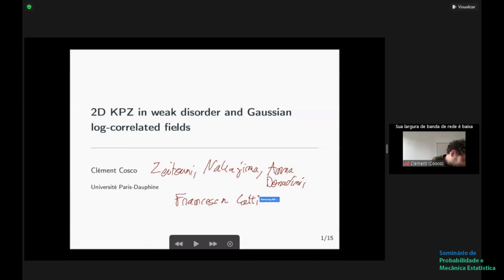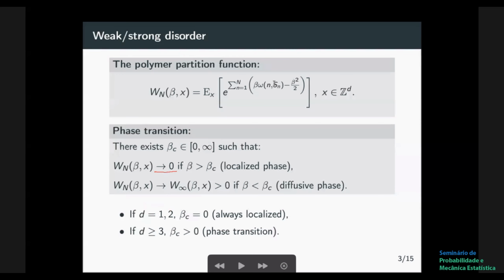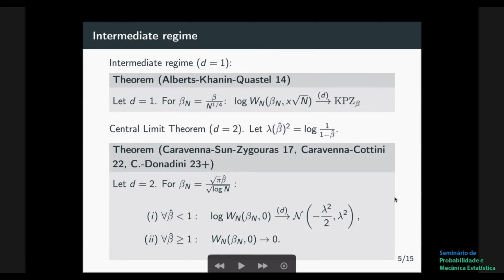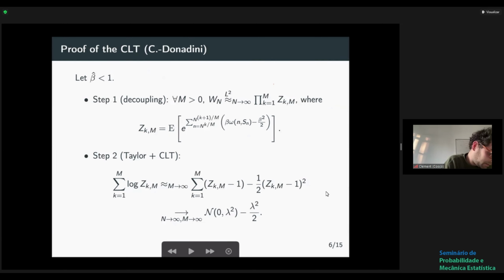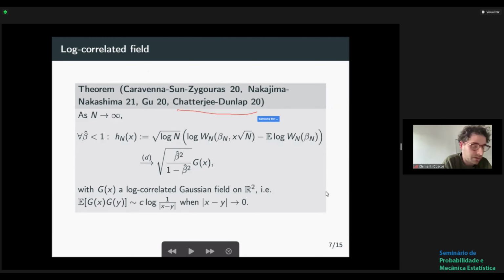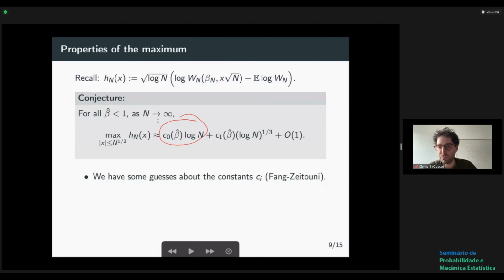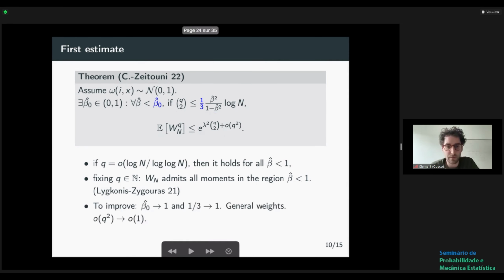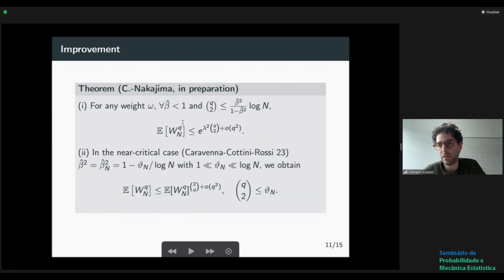SPMES: Directed polymers in random environment and the critical dimension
Título: Directed polymers in random environment and the critical dimension
Palestrante: Clement Cosco, Université Paris Dauphine

Resumo: The model of directed polymers describe the behavior of a long, directed chain that spreads among an inhomogeneous environment which may attract or repulse the polymer. When the spacial dimension is larger than three, a phase transition occurs between diffusivity (high temperature) and localization (low temperature). On the other hand, in dimensions one and two the polymer is always localized. Dimension two is however critical, as one can recover a phase transition by letting the temperature tend to infinity under a specific parametrization (Caravenna-Sun-Zygouras 17’). In this talk, I will present some of the main results that are known about this scaling regime, and discuss the recent advances that have occurred in the past few years. In particular, I will describe some results that I have obtained with my coauthors (Anna Donadini, Shuta Nakajima and Ofer Zeitouni) on the diffusive phase and its relation to Gaussian logarithmically correlated fields. I will also discuss connexions of the model with the Kardar-Parisi-Zhang (KPZ) equation and the stochastic heat equation.

Apoio:
- IMPA
- Instituto Superior Técnico de Lisboa
- UFBA
- UFMG
- UFRGS
- UFRJ
- Unicamp
- Universidade do Porto
- USP